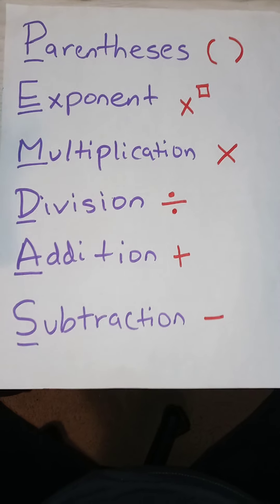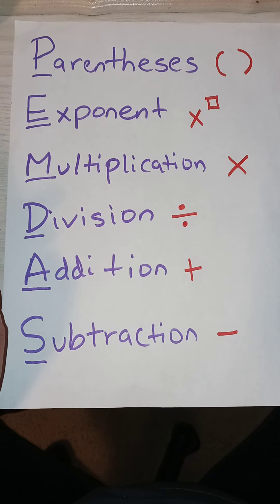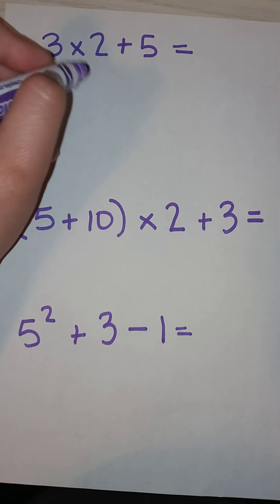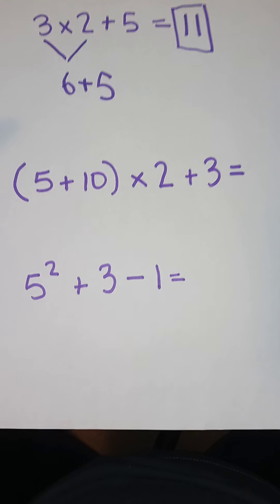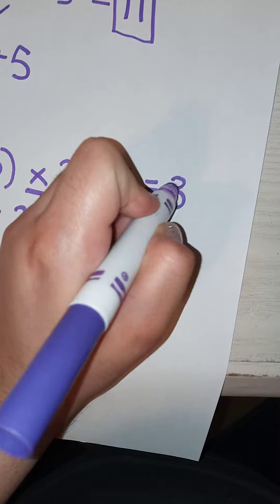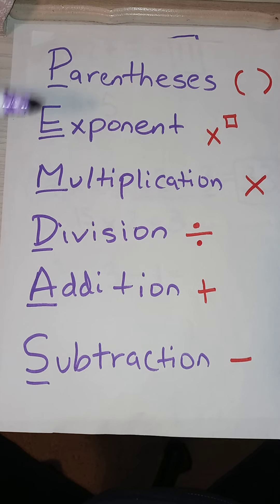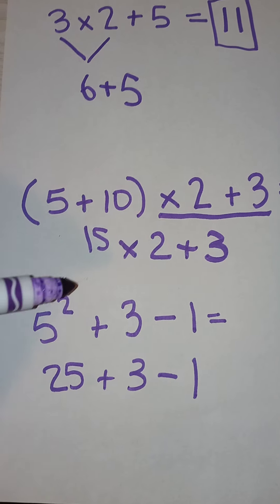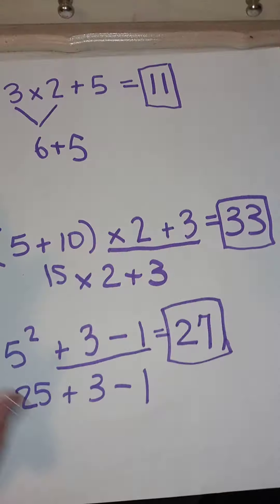Order Of Operations PEMDAS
"Making Math less difficult."